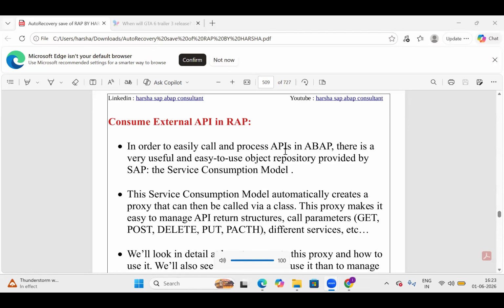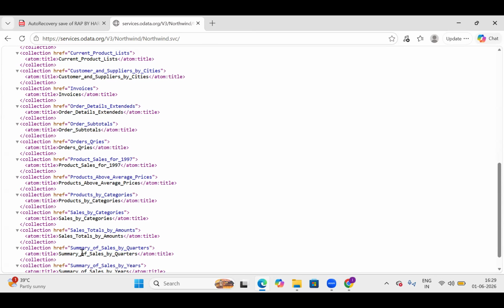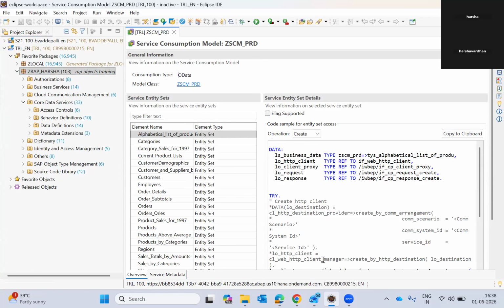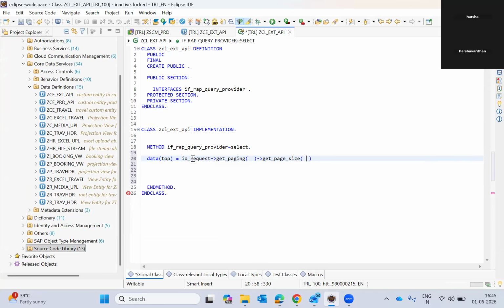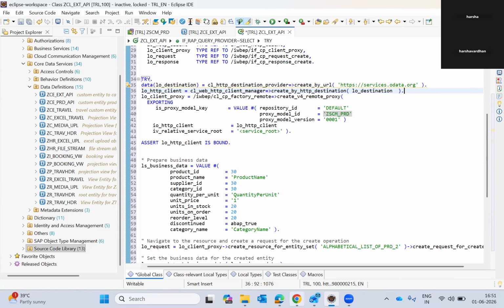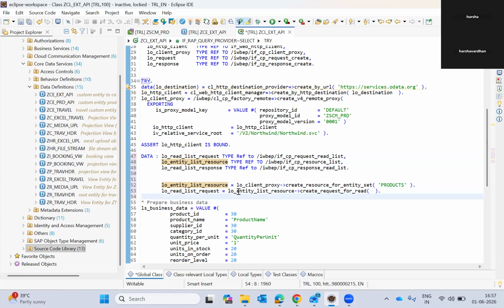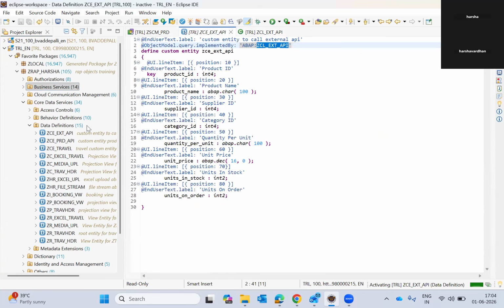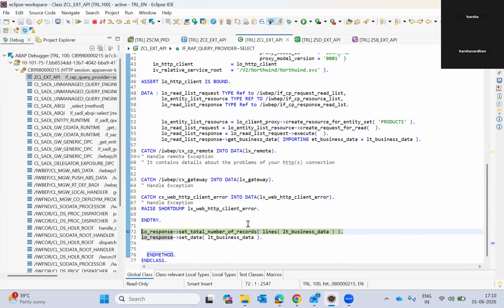call external api in rap || harsha sap abap consultant